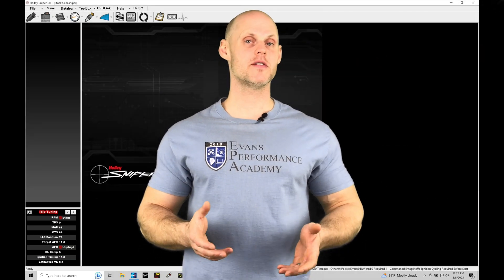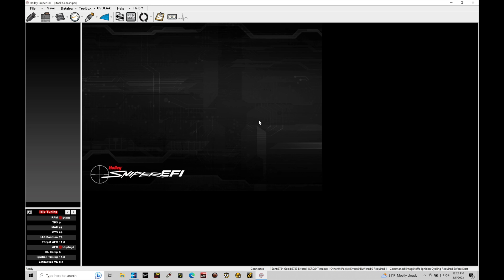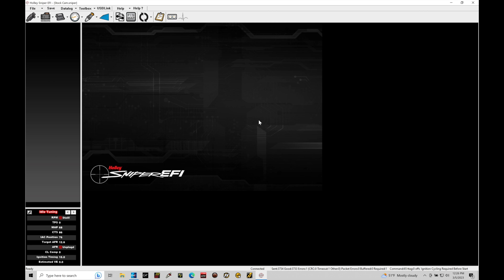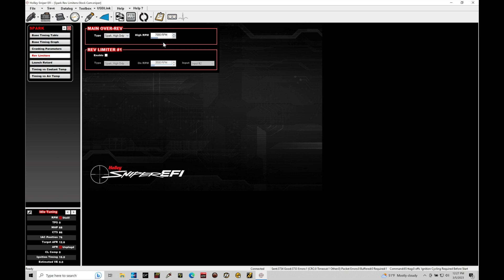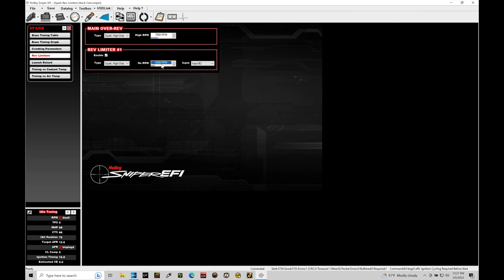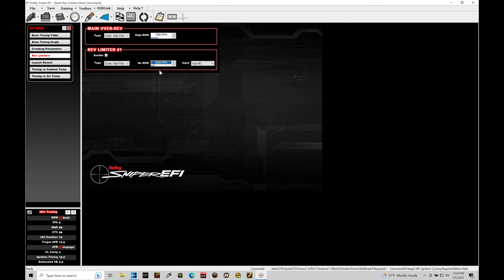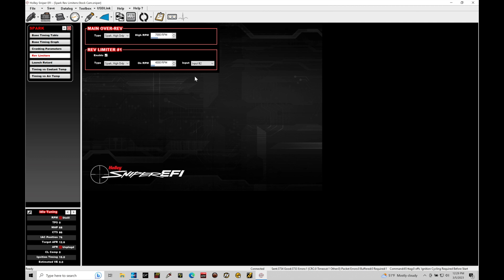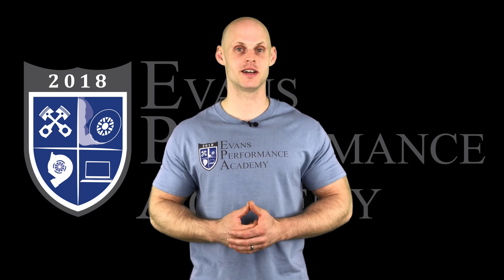Holley Sniper EFI Training Part 29: Launch Control / Anti-Lag | Evans Performance Academy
Holley Sniper EFI Training Part 29: Launch Control / Anti-Lag walks you through how to integrate a 2 step launch control for NA and supercharged engines.  We learn how to integrate the anti-lag function with the launch control on a turbocharged engine to build more boost for launch.